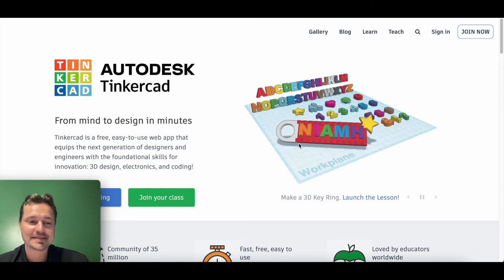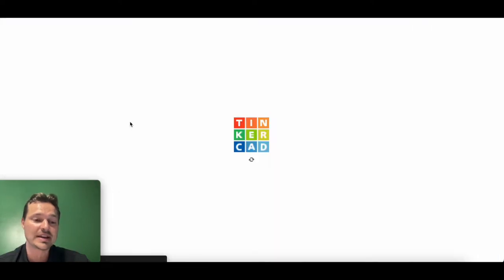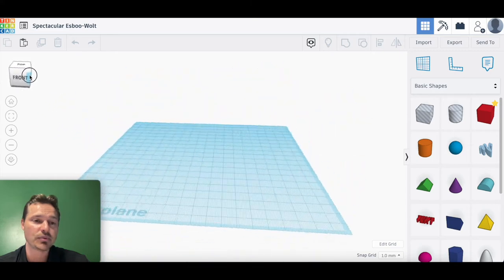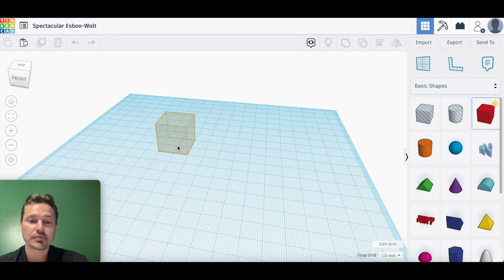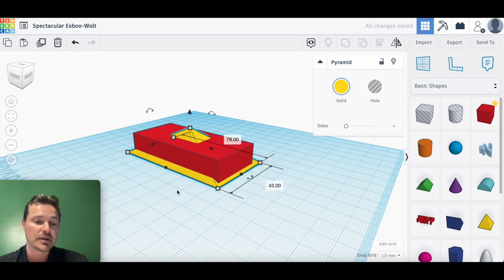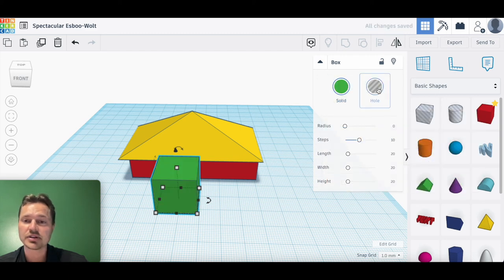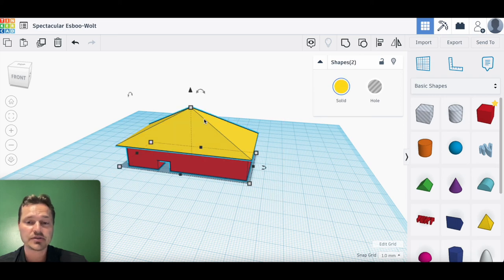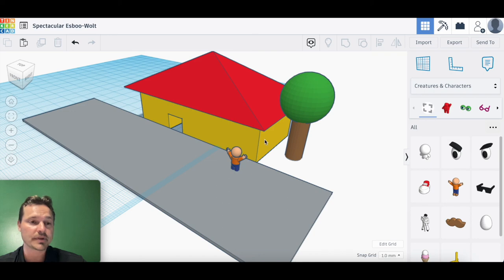TinkerCad Intro: Dream Home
Great low stakes way to introduce TinkerCad to your students by allowing them to explore the software with just some basic guidance and building a dream home.